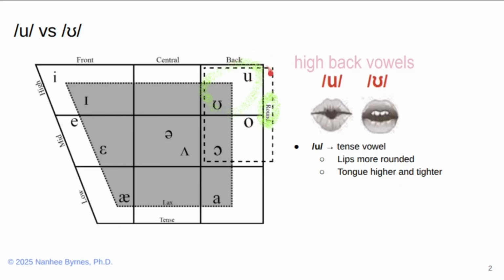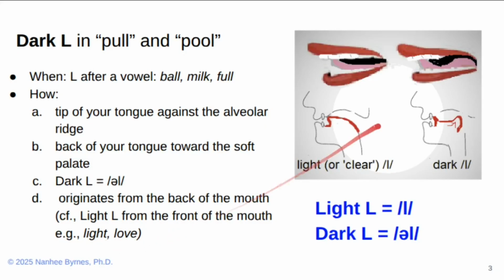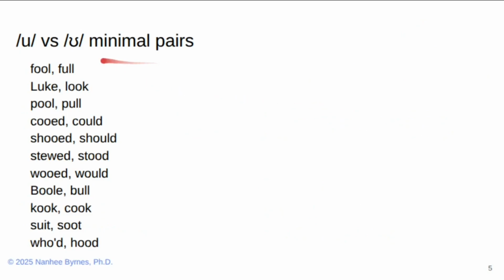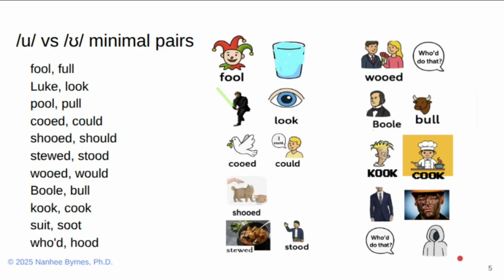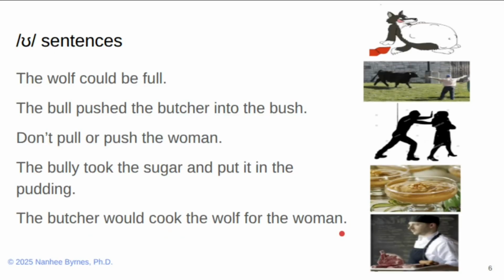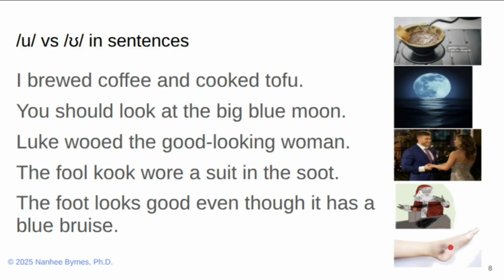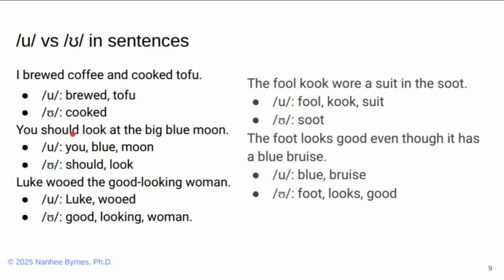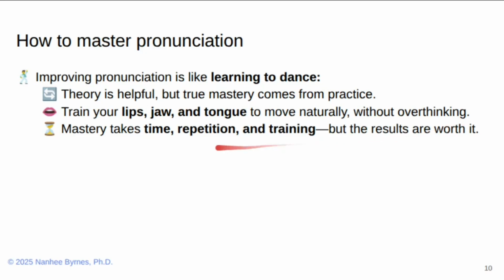Do “Pull” and “Pool” Sound the Same to You?: Confusing Vowels: /uː/ vs. /ʊ/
Many English learners don’t hear the difference between “pull” and “pool.” If you’ve ever thought these words sound almost the same, you’re not alone! Both start with the aspirated stop P, use high back vowels, and end with a dark L. But here’s the key difference: “pull” uses the lax /ʊ/ (like in “good”), while “pool” uses the tense /u/ (as in “school”). That small vowel change makes a big difference.

In this video, we break down pull and pool, show you exactly how to pronounce these sounds, and give you a shortcut for saying the dark L more naturally. You’ll also practice sentences that use both sounds, so you can master them in real speaking situations.

If you’re aiming for a high score on the 2026 TOEFL Speaking test, clear pronunciation matters. But even if you just want to sound more natural and confident, this lesson will help you build control over these essential English sounds.